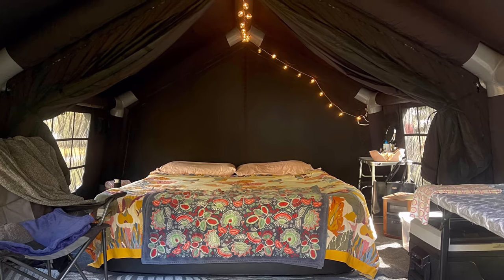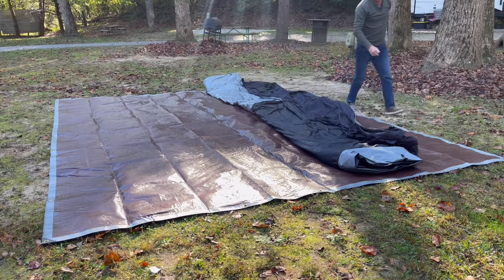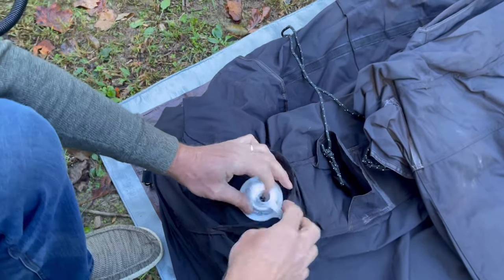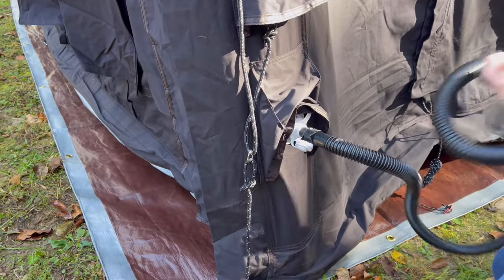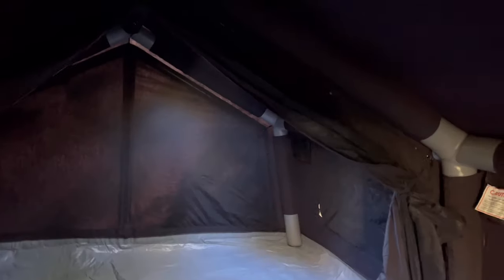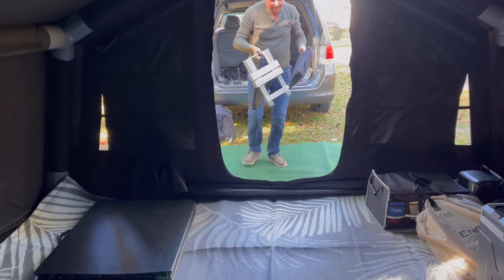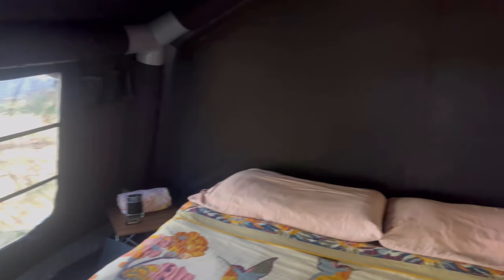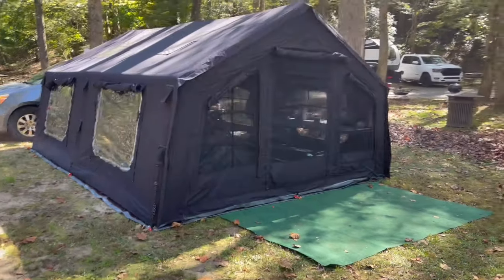Luxury Fall Camping Glamping in the Black Coody RBM Inflatable Air tent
luxurious fall camping experience in the Black COODY/RBM Inflatable Air Tent! Me and my wife took glamping to the next level with this high-end two room spacious tent, perfect for chilly  autumn weather. Watch as we set up this stylish inflatable tent in a beautiful fall day. Whether you’re a seasoned camper or new to glamping, this video will inspire your next outdoor adventure. Get a close look at the features that make this tent a must-have for anyone seeking comfort and elegance in the great outdoors!

Tent Stakes

AC/DC Refrigerator

Outdoor Rug